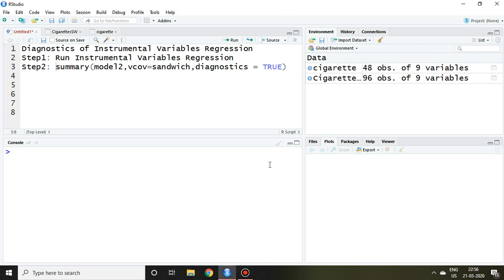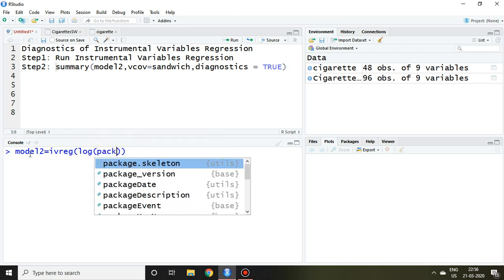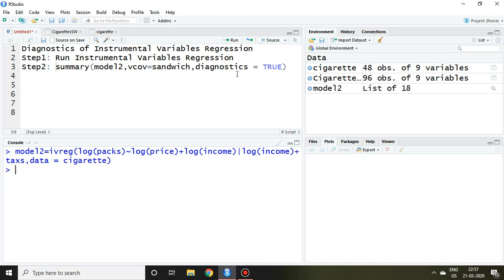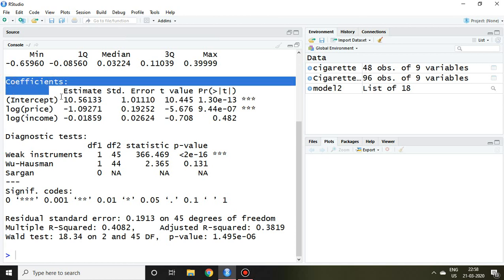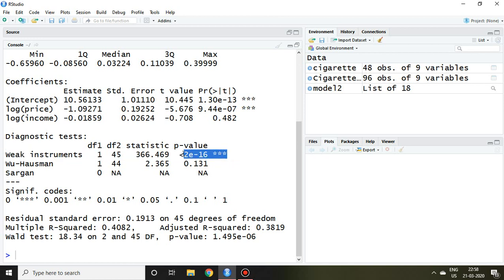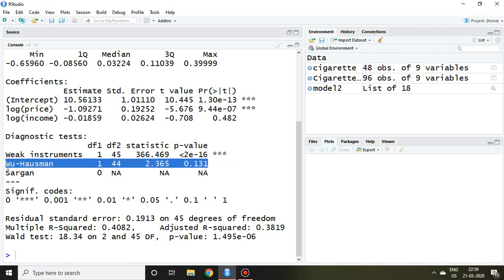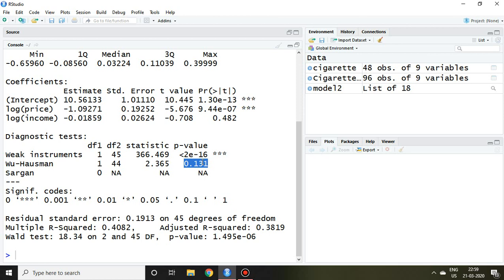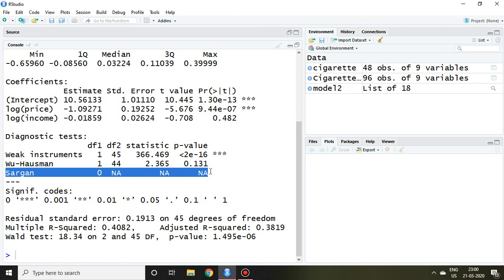27.3:Diagnostics of Instrumental Variable Regression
This video will help to check the diagnostics of Instrumental Variable Regression in RStudio. It includes weak instruments, Wu-Hausman and Sargan Test.